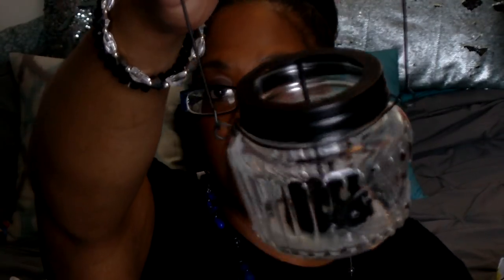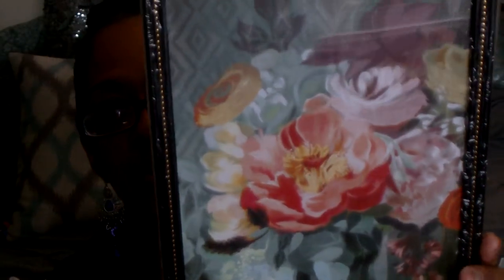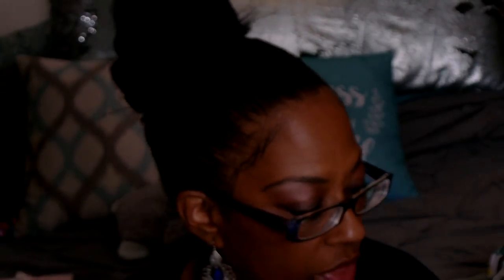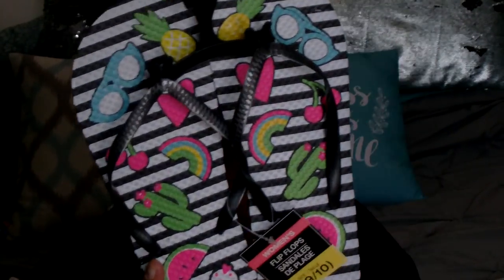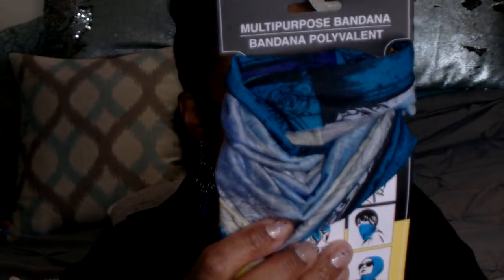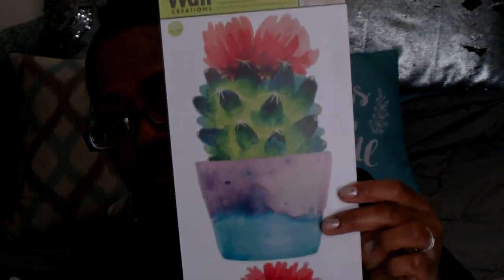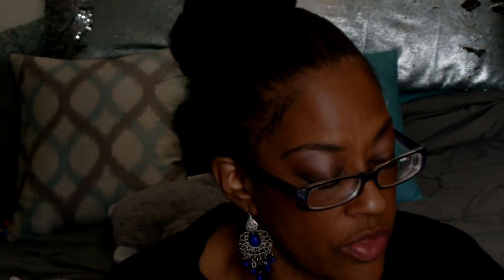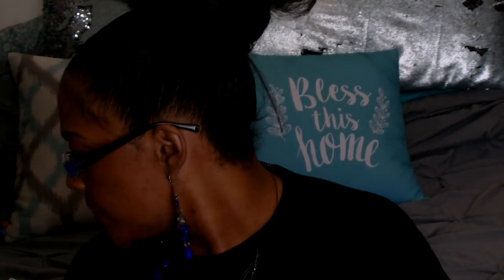Dollar Tree Haul #119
New Finds!